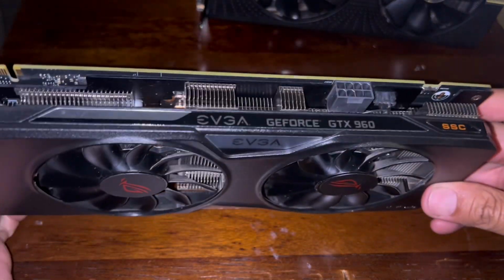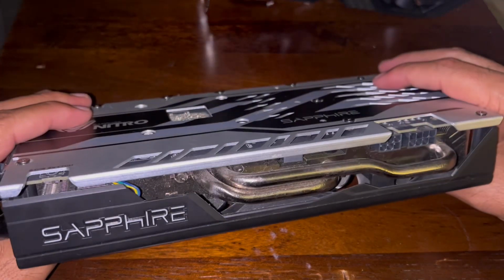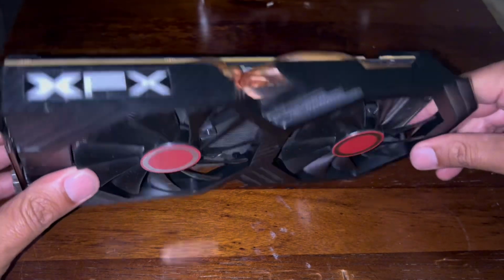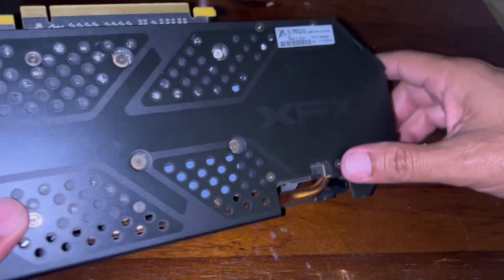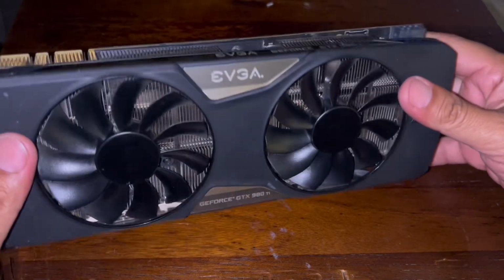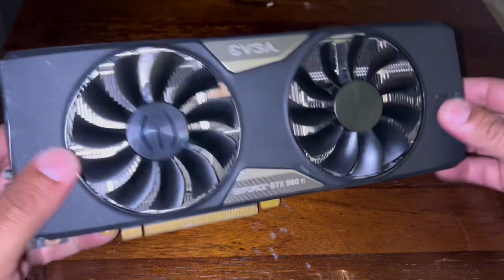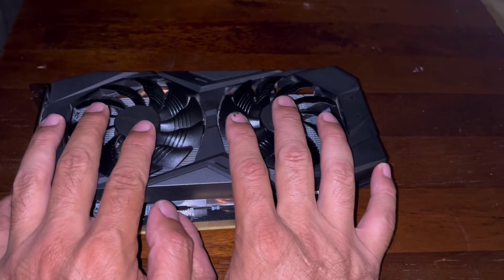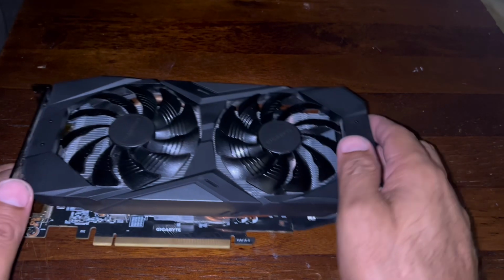GPUs Reviewed Ep1 Best $100 Budget Gaming Nvidia GTX 1660 Super / 1070 RX570 580 1060 980Ti 960 970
This is just an introduction to the return of (individual) GPU reviews.   Once we are done with the low buck GPU challenge, we will start reviewing the mid tier GPUs again in detail to see how they stack up against modern games.

My previous best suggested GPU under $100 was the 980Ti.  I have now crowned the 1660 Super as the best value (until proven otherwise).   Unfortunately the RX580/GTX1060 is a dying breed as of 2025.  That said, I would still personally select the 1070 because I just like horsepower.

Benchmarks are one thing, but there are other factors to consider.  I want to take a closer look price to performance, power draw, and overall hardware design.

What is next?  I hope to take a look at a 2060 at some point.  I have seen some for sale for just over $100.